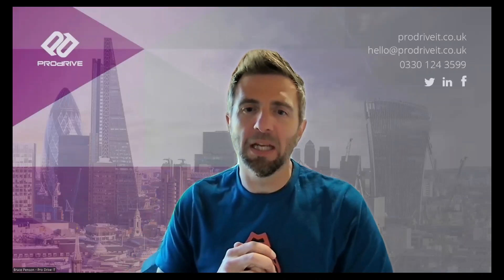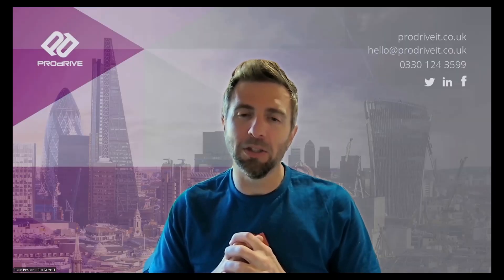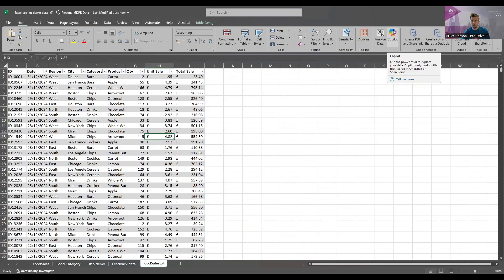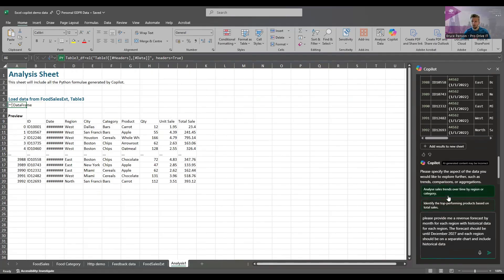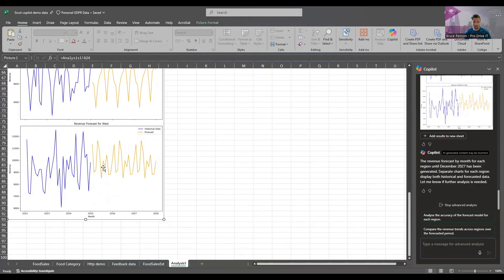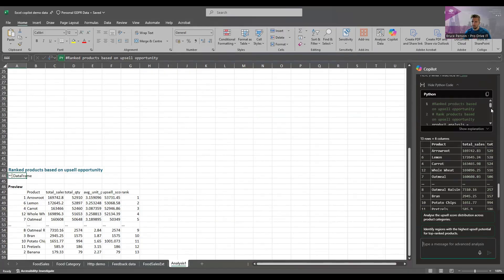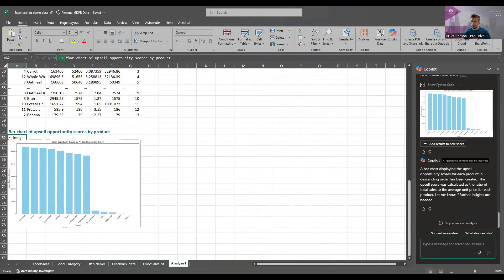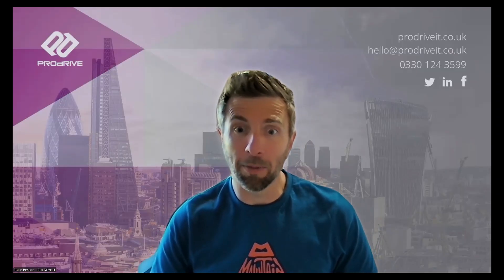Microsoft Copilot how to series: Advanced analysis in Excel using Python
Python is a programming language ideal for advanced data analysis and can be used within Microsoft Excel for complex modelling such as forecasts for financial and accounting professionals. However many of these people do not have coding skills.  Find out how Copilot in Excel can help you use Python with zero coding knowledge.